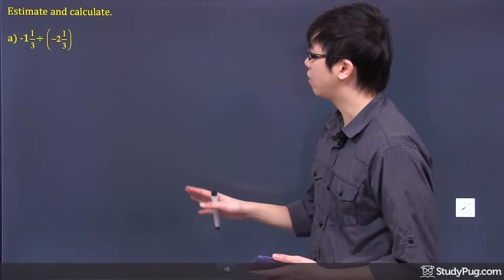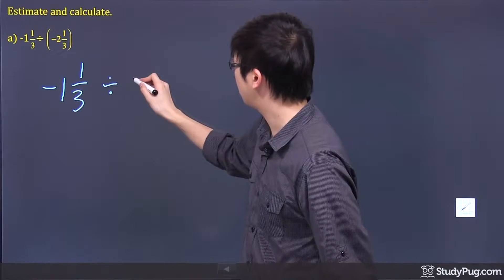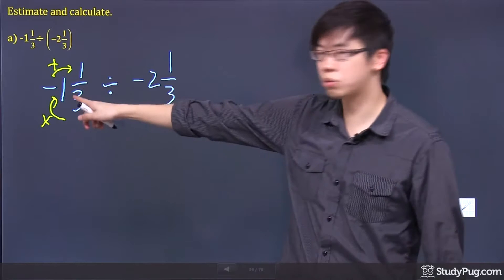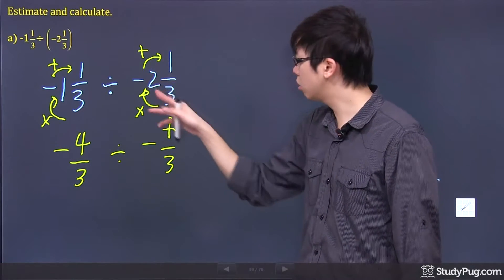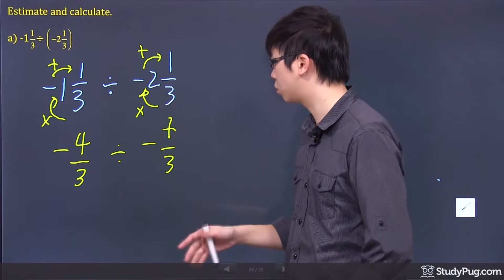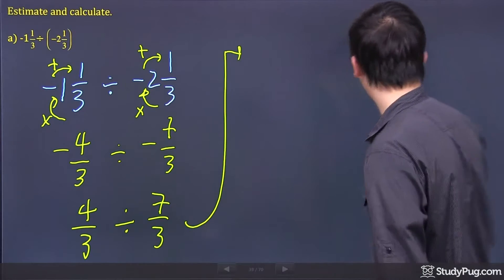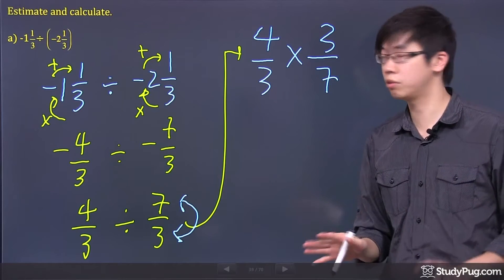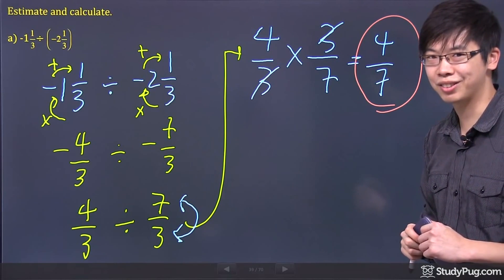ʕ•ᴥ•ʔ Dividing Rational Numbers with Fractions with an Easy Trick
Quickly master how to divide rational numbers with fractions with an easy trick.

Similar to the previous section, we will practice adding, subtracting, multiplying, and dividing rational numbers. Rational numbers can be expressed in two forms: fraction form and decimal form. This time, we will deal with rational numbers in fraction form.

Hi, welcome to this question right here. So what we have here is the division now. So okay, there's s trick to that. So first of all before we do anything. It's still the original method. We should change to improper fractions. Okay? Excuse me. So what we have here is this. We go ourselves-- Let me just rewrite the question here, down here with the division sign and here's the negative two and the one third, right? So let's change everything to improper fractions, okay? So it looks nicer.

So three times one, and so remember through the room. Let me show you a little bit of work. So the work is simple. Let me choose a color pen right here. So three times the one, and plus the one on the top. So okay. This is multiplication, this is addition. Three times one is three, plus one is four. So this is actually negative four over three. Right there. Divided by the same thing right here. So three times two, and you add a one to that. So three times two is six, plus one is seven. Negative seven over three. Okay?

When you're doing the multiplying and adding this part right here, don't worry about the negative sign. Just bring it down, all right? So we have a negative four over three, divided by negative seven over three, okay? There's two things that we needed to clear before we do anything. First of all, negative and the negative number, if you're dividing or multiplying it doesn't matter which one you're going to do, it becomes positive okay? So you don't have to worry about the negative sign anymore. So if you want, I can actually rewrite it, everything is the same except that the negative signs are gone. Okay, because negative, negative becomes positive whenever you do multiplying or dividing.

Then you still have the negative-- the division sign, right? Here's a little trick for us. So four over three divided by seven over three. What happens is, if I just going to bring the work up here, and let's change the color pen so it looks better. Four over three, keep the first part the same, but we can actually change it into multiplying. How do we do that? Simply flip the seven with the three. Okay?
Flip these two. So we got three over seven, okay? Makes sense so far. So guess what happen, what we have. Well, a little bit of simplifying before we go to the next step. Three and three are cancelled, becomes one and one. So you're just down to four over seven, and four over seven is your final answer, okay? So be careful in the last step right there. Flip it over, do the little simplification and you should answer no problem at all.